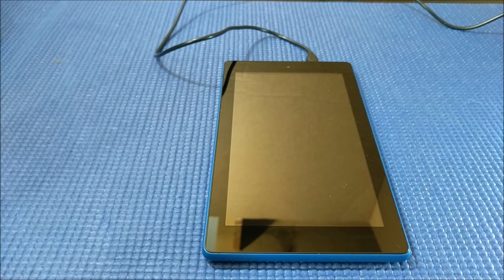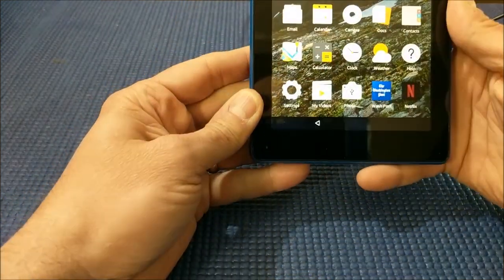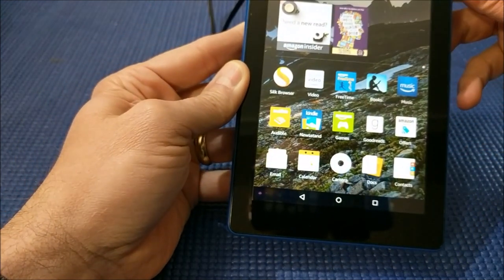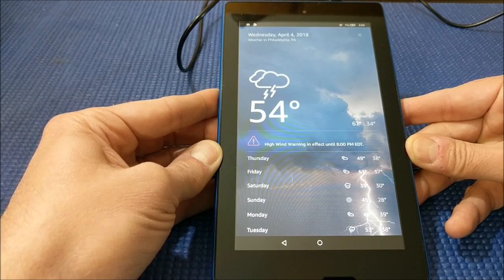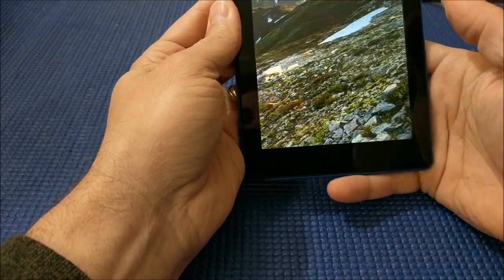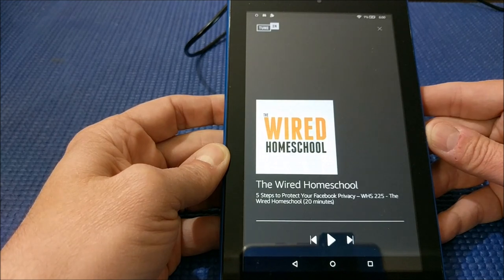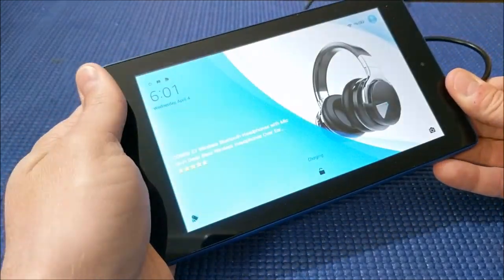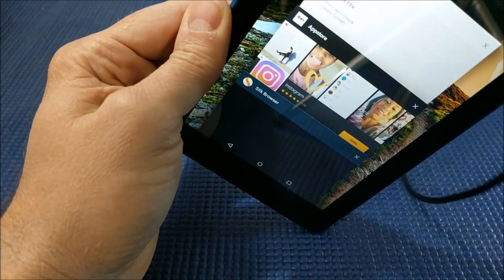Hands-On With Alexa and Fire 7 Tablet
Amazon released an update to the Fire 7 and Fire 8 tablets that allows hands-free use of Alexa. This video is a brief walk-thru of the new features.

Note: I am using a 7th generation (2017) Fire 7 tablet. If you have an older one this may not work.

Fire 7 (aff)
Fire 7 Case (aff)
Fire 7 Kid-proof case (aff)
Fire 7 Screen protectors (aff)

Was this video helpful? Show your appreciation by buying me a coffee